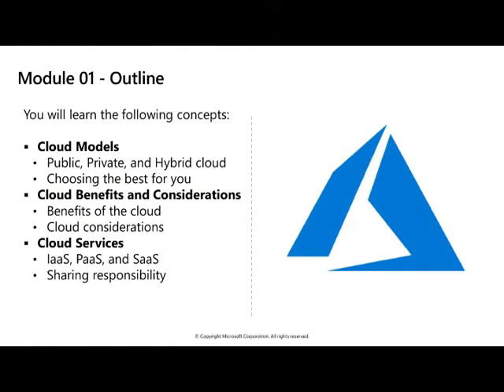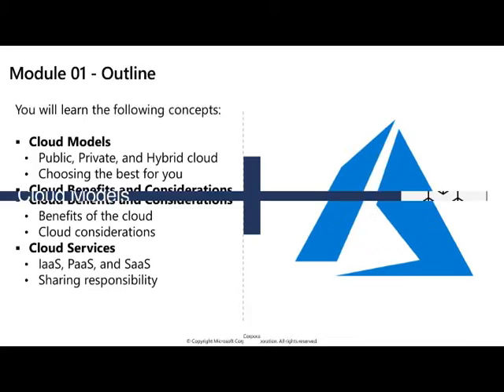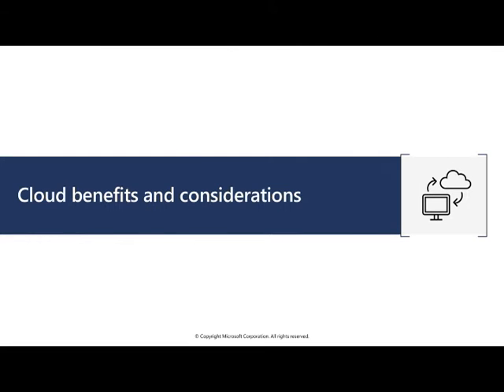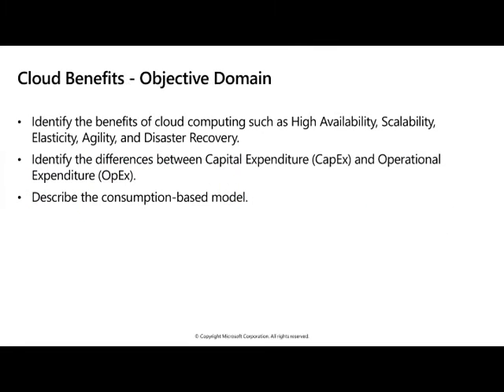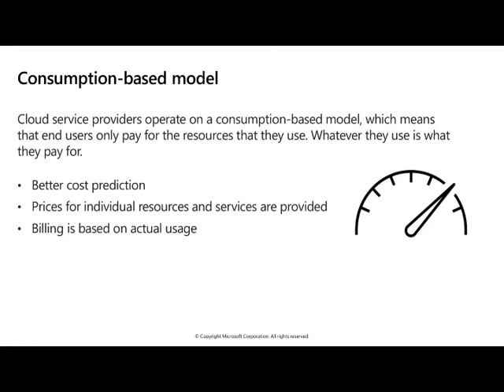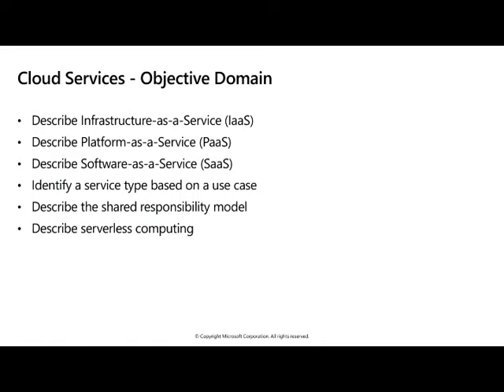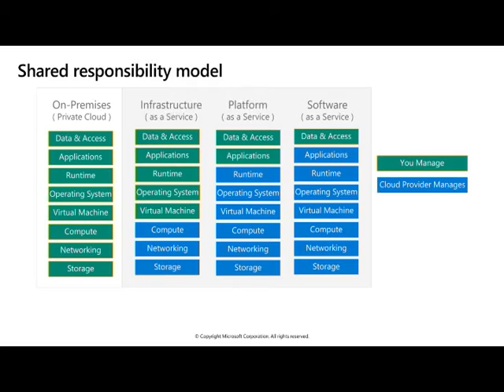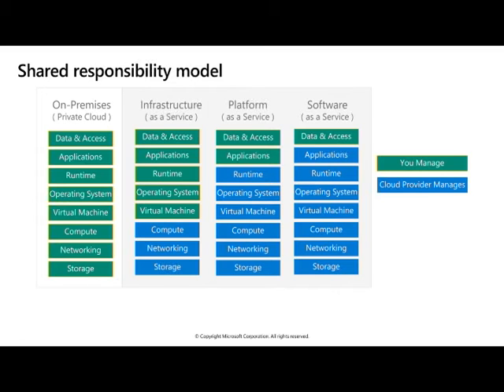AZ 900 Module 01